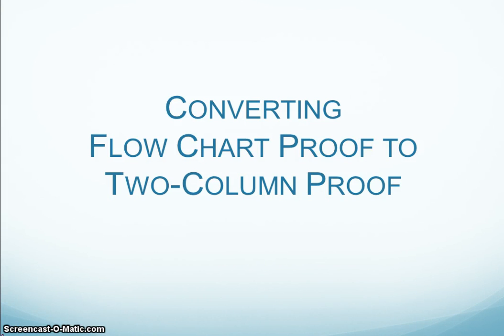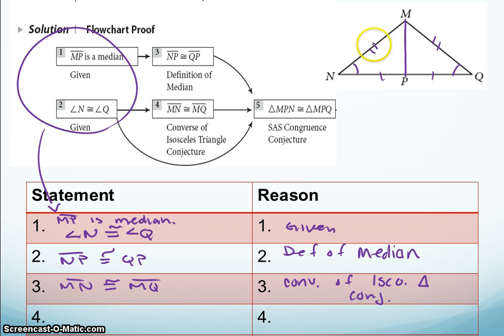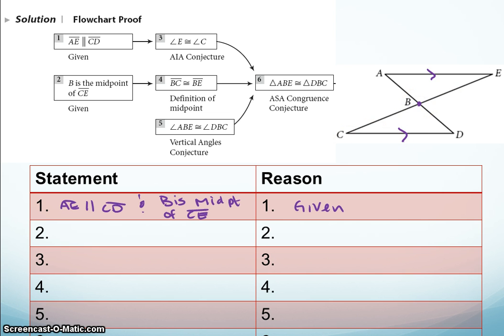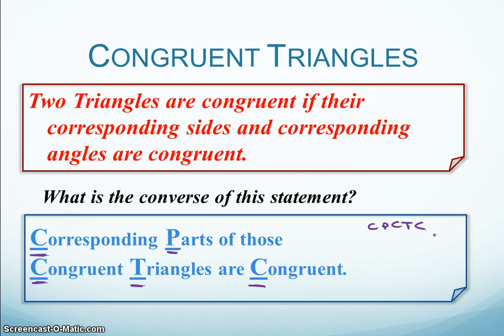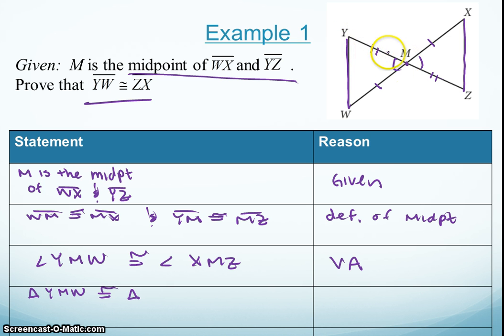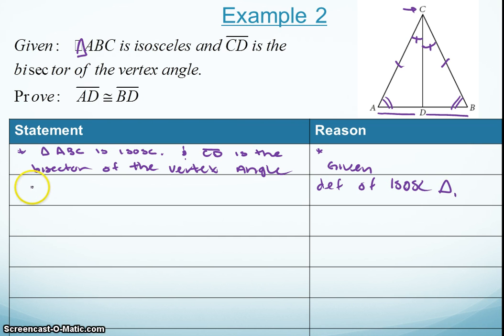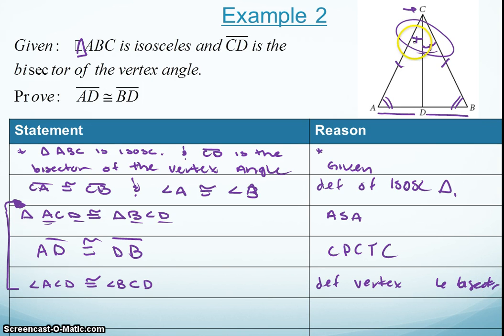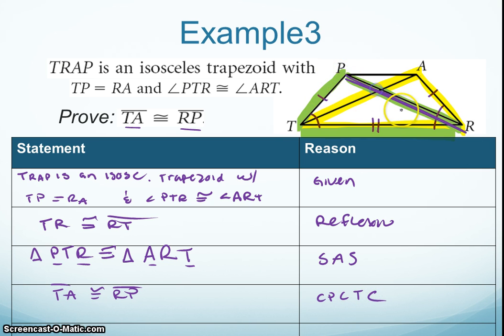4 6 CPCTC proof lecture